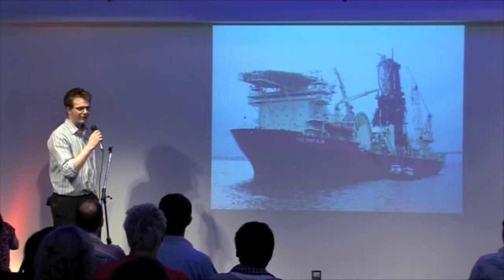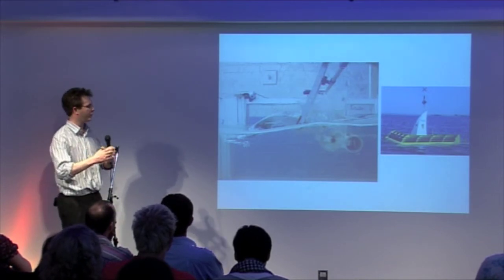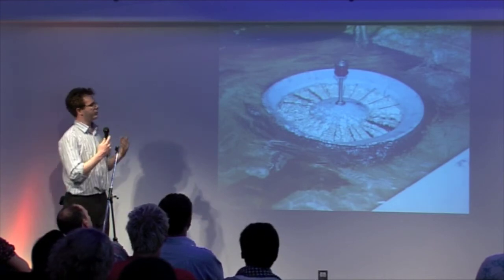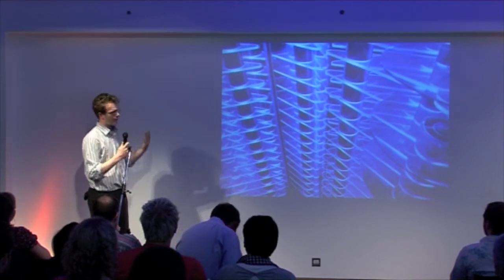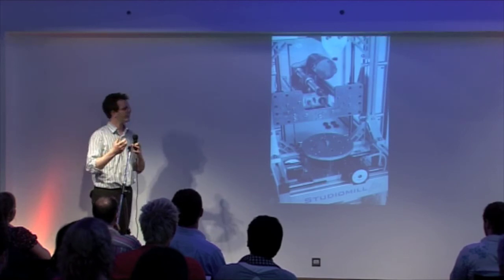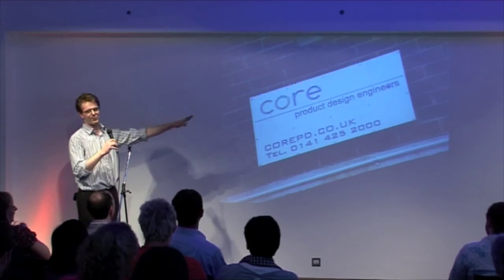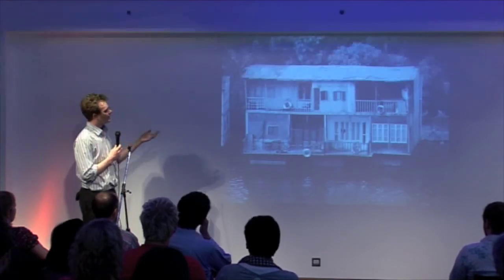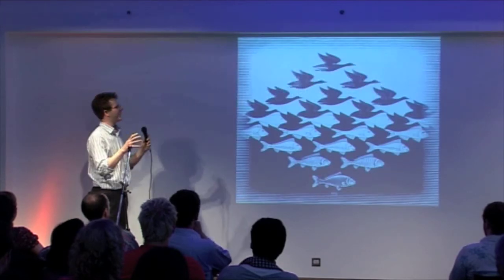Josh Reid - Pecha Kucha Vol. 7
Pecha Kucha roughly translates as chit-chat.  12 participants get to show 20 slides for 20 seconds each, meaning that the audience experiences an exhilarating high speed journey through a kaleidoscope of inspirations, ideas and work.